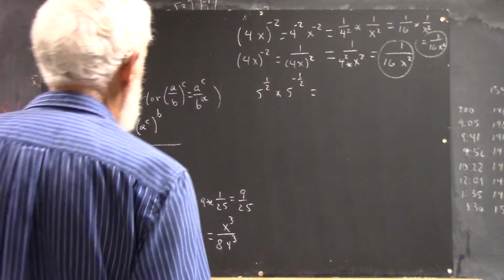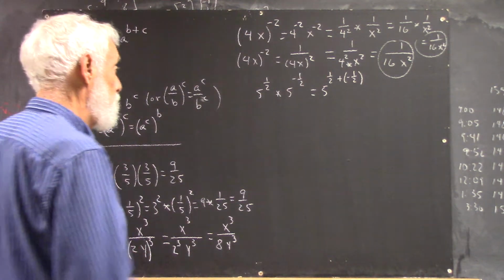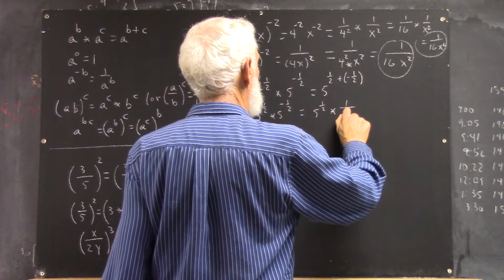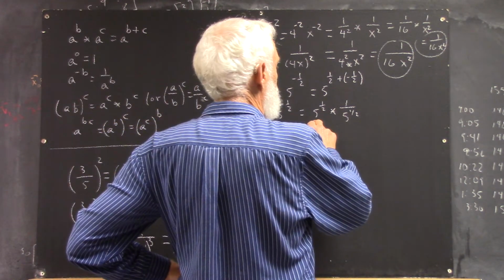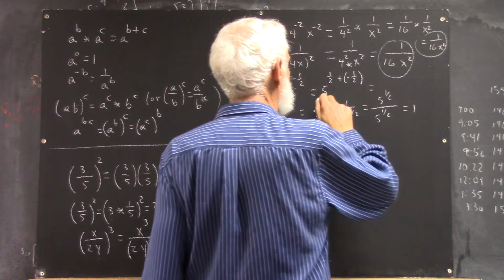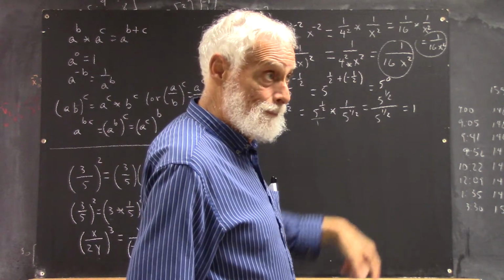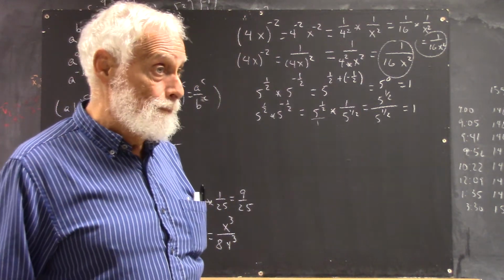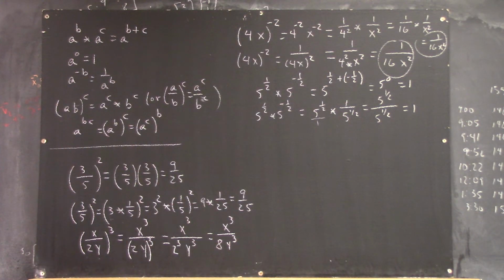dagmcr 2803 one half power multiplied by one half power of same number 3